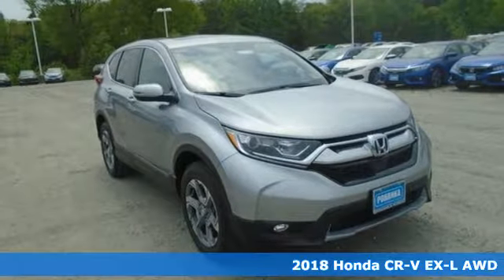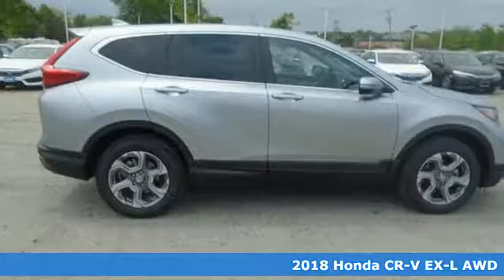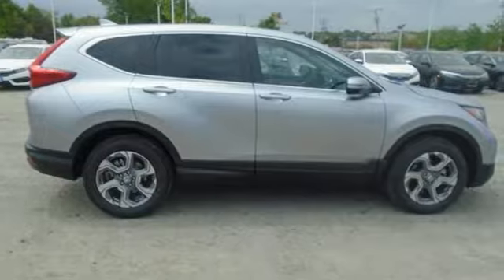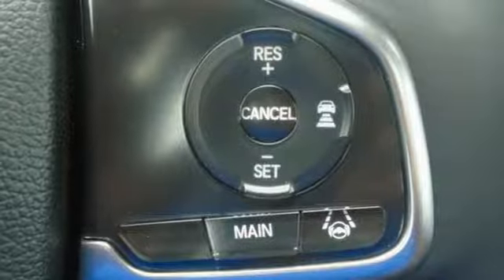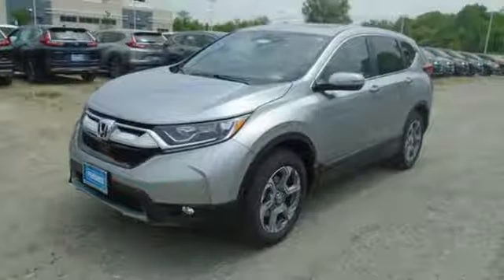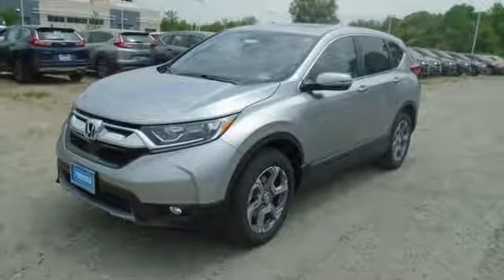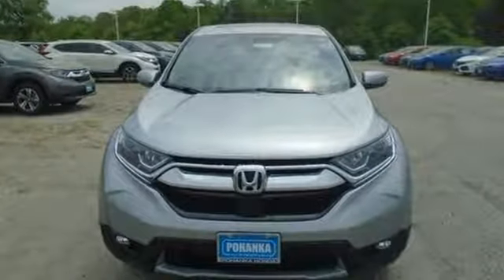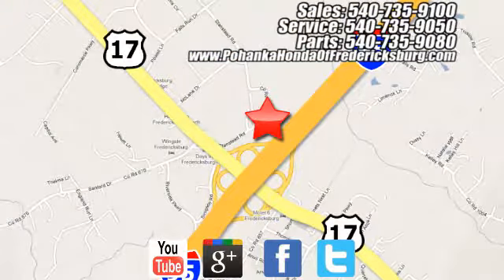New 2018 Honda CR-V Fredericksburg VA Richmond, VA FJH638330 - SOLD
Year: 2018
Make: Honda
Model: CR-V
Trim: EX-L
Engine: 1.5L I4 DOHC 16V
Transmission: CVT
Color: Silver
Interior: Black
Stock #: FJH638330
VIN: 2HKRW2H89JH638330
Lunar 2018 Honda CR-V EX-L w/Navigation AWD CVT 1.5L I4 DOHC 16V AWD.brbr33/27 Highway/City MPG**brbrbrAll prices exclude taxes, title, license, and dealer processing fee of $699.00. Published price subject to change without notice to correct errors or omissions or in the event of inventory fluctuations. All features not on all vehicles. Vehicles shown are for illustration purposes only. MPG is based on 2017 EPA mileage ratings. Use for comparison purposes only. Your mileage will vary depending on driving conditions, how you drive and maintain your vehicle, battery-pack (hybrid only) and other factors.

Address:
60 South Gateway Drive